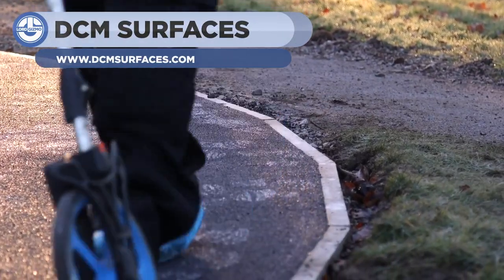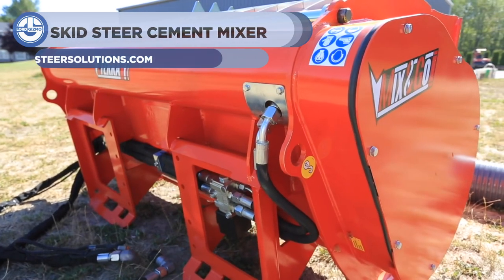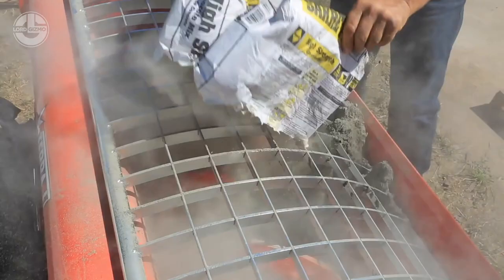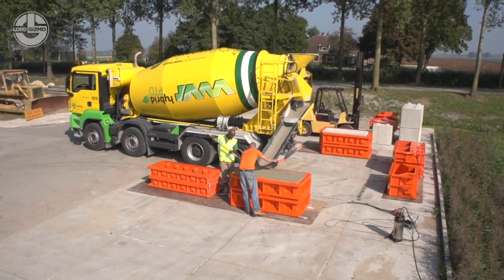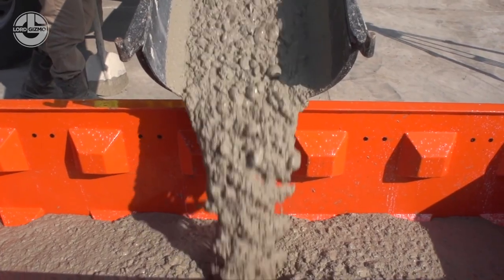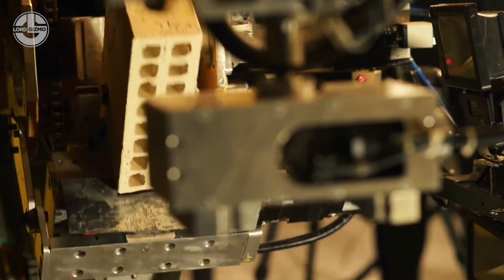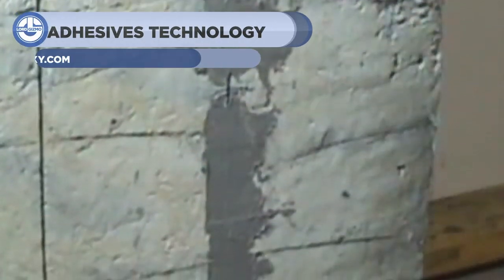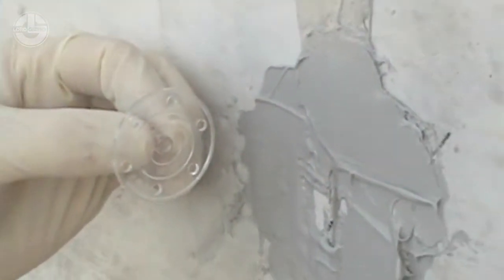Construction Inventions & Technologies That Will Blow Your Mind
Welcome back to another video from Lord Gizmo. Today we have some Construction Inventions & Technologies That Will Blow Your Mind .

DCM SURFACES
WETPOUR SOFT RUBBER

SKID STEER CEMENT MIXER
Skid Steer Solutions

Beton Block & Barrier
BETONBLOCK